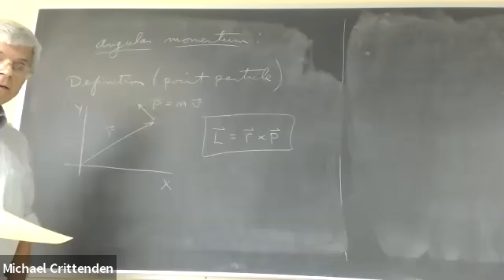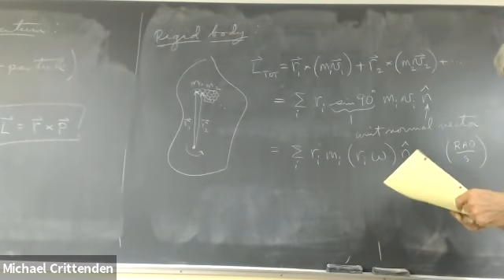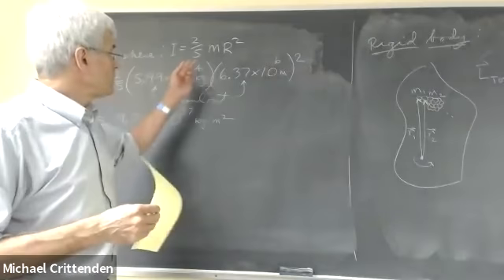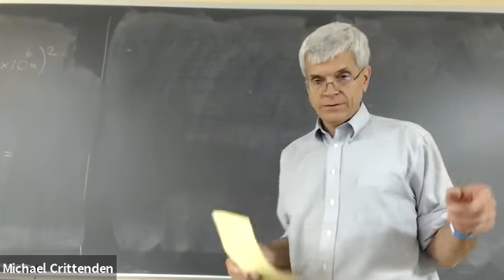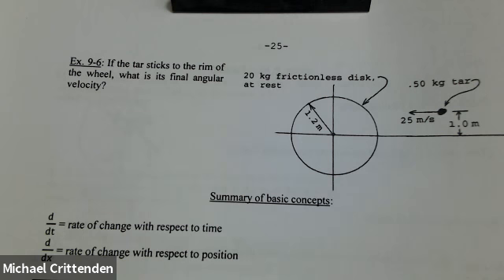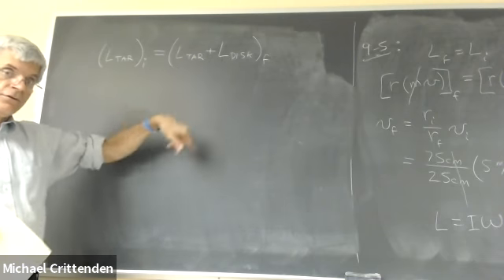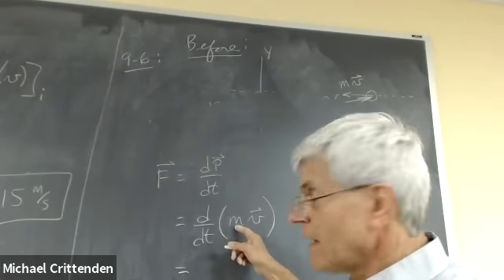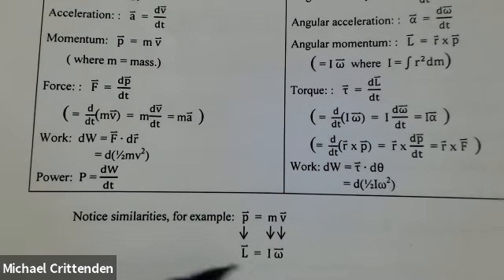PHY 131 Sec 9 Part 2 of 2